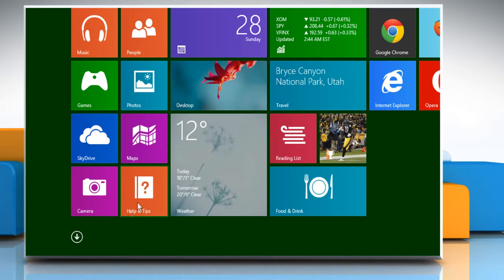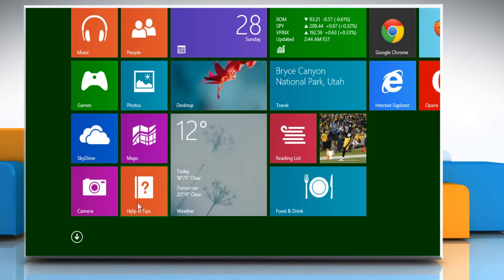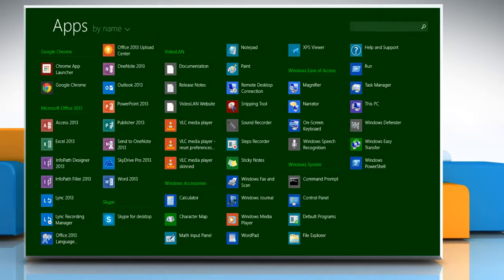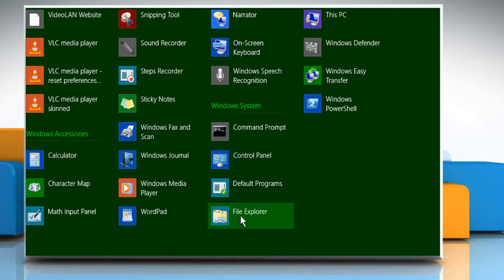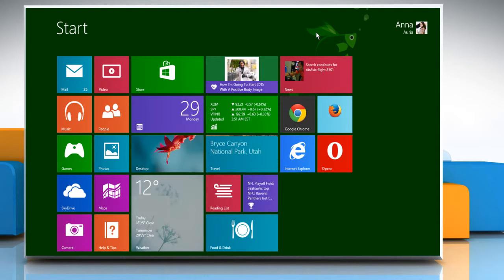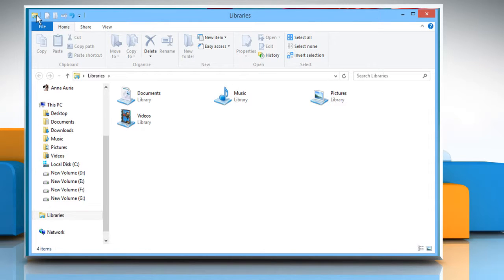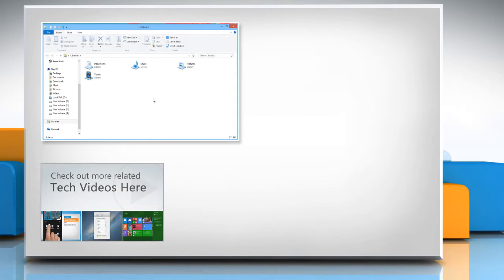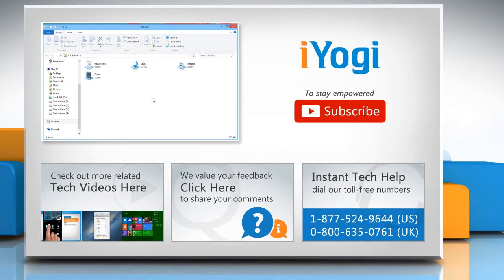How to find the Quick Access Toolbar in File Explorer on Windows® 8.1 :Tutorial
Windows® 8.1 comes equipped with a lot of new features in its interface to give you easier access to core functions. One small touch that makes life a bit easier is the Quick Access toolbar. Follow the steps given in this video to find the Quick Access Toolbar in File Explorer on Windows® 8.1.